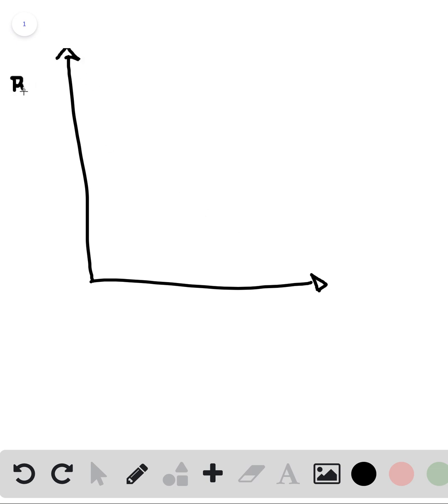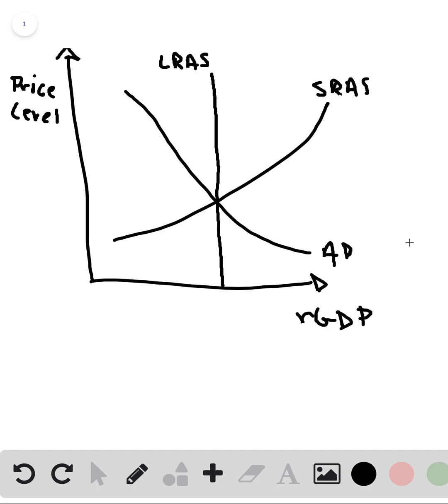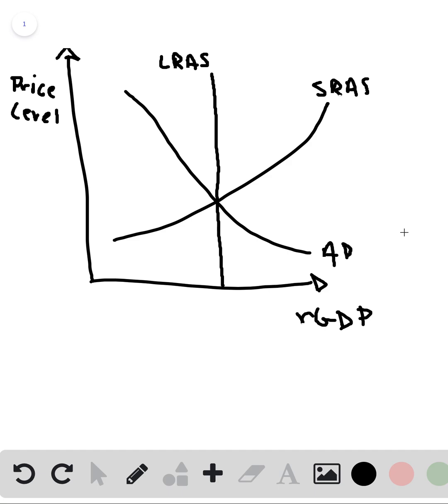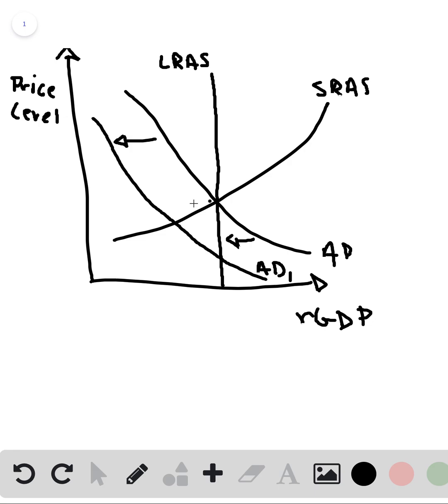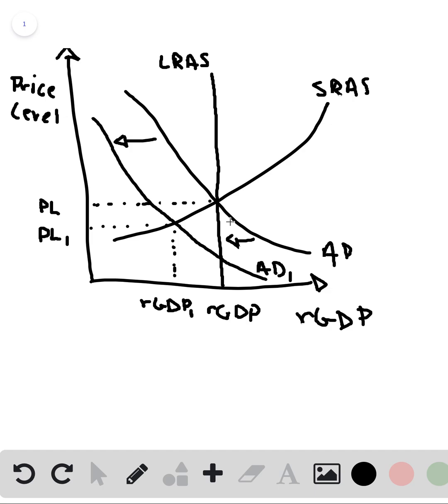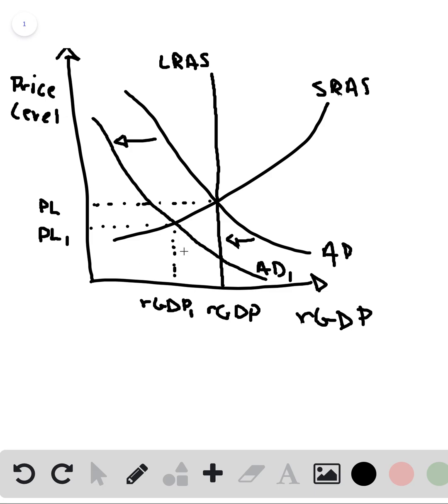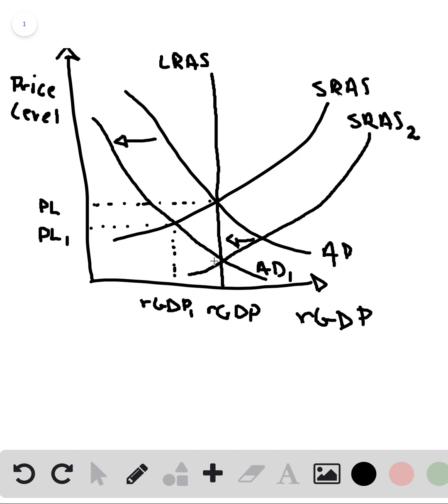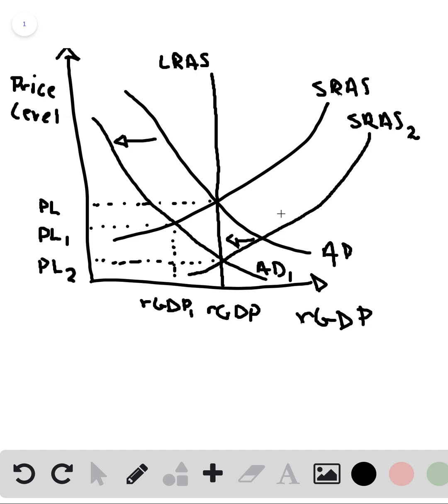An article in the Economist noted that in the first half of the value of Canadian oil exports declin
An article in the Economist noted that in the first half of the value of Canadian oil exports declined and that energy firms, which account for around a third of capital spending, are expected to slash investment by nearly 40 this year As a result, real GDP in Canada declined during the first six months of 2015 . a. Use a basic aggregate demand and aggregate supply graph (with LRAS constant) to illustrate this situation. b. On your graph show the adjustment back to long-run equilibrium.
📕 Economics Q&A
📕 Chemistry Q&A
📕 Math Q&A
📕 Statistics Q&A
📕 Computerscience Q&A
📕 Accounting Q&A
📕 Biology Q&A
📕 Physics Q&A